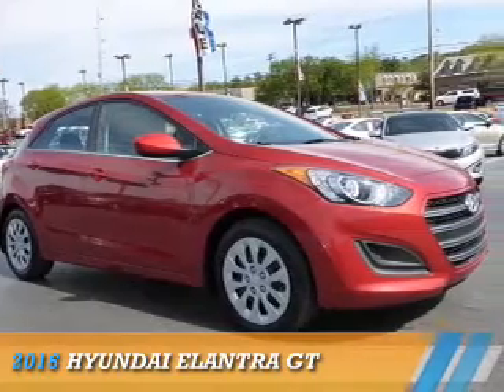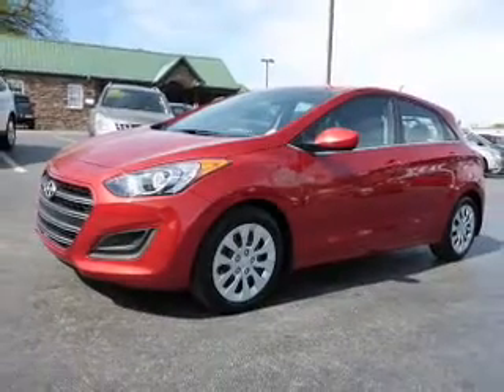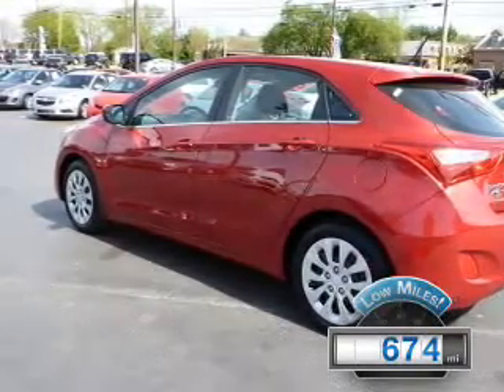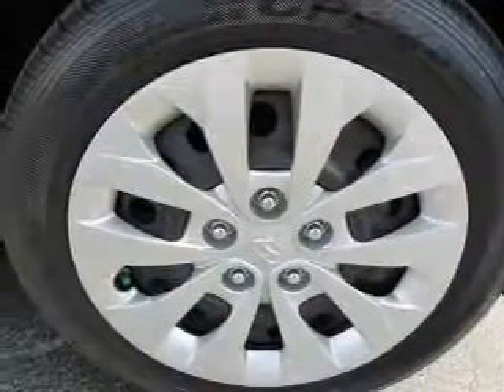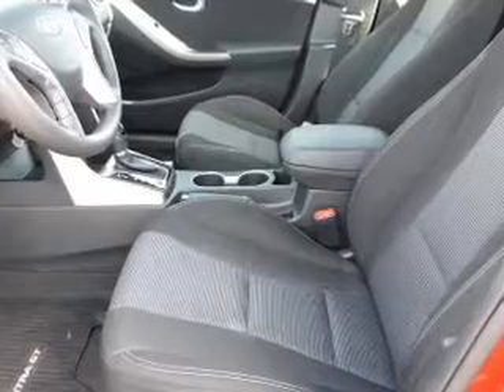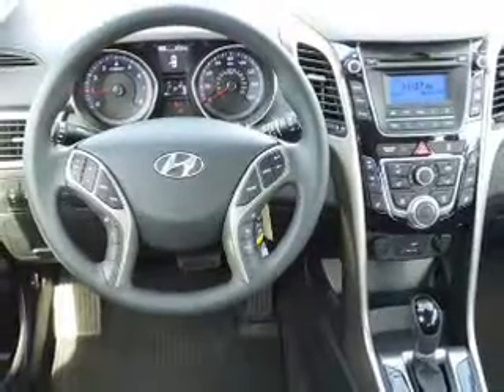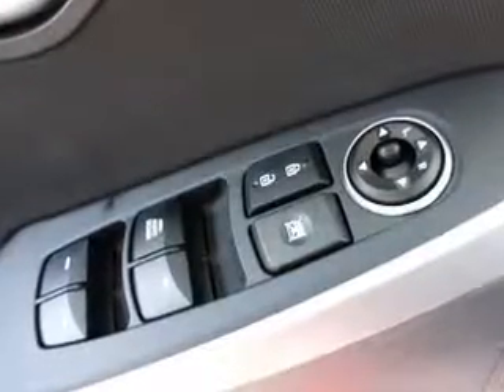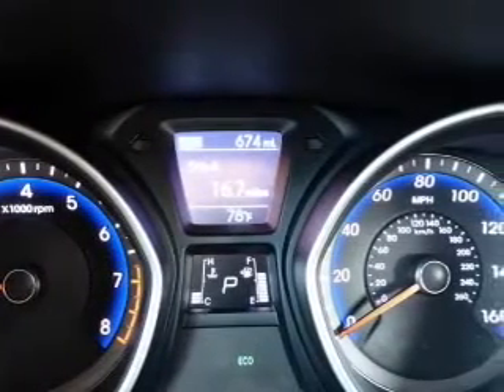2016 Hyundai Elantra GT 86032 - Oak Ridge TN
Phone:
Year: 2016
Make: Hyundai
Model: Elantra GT
Trim:
Engine: 2.0 liter 4 Cylindercylinder FWD
Transmission: 6-Speed Shiftable Automatic
Color: Red
Mileage: 674
Address:
VIN:KMHD35LH9GU295749